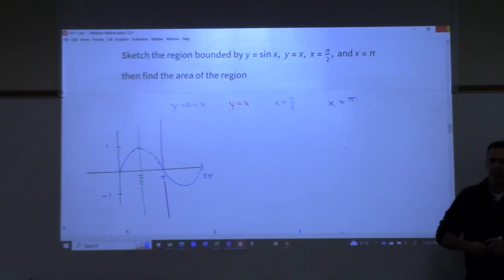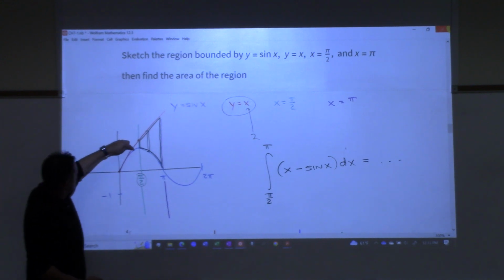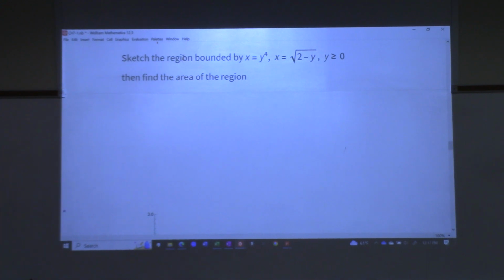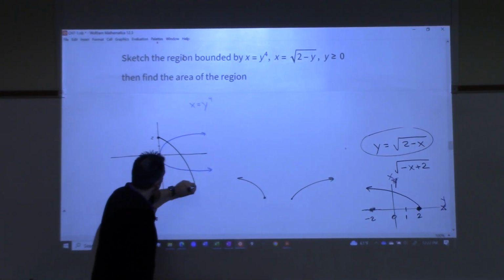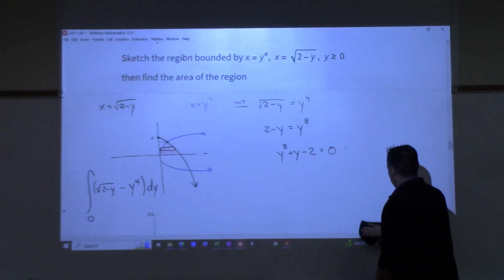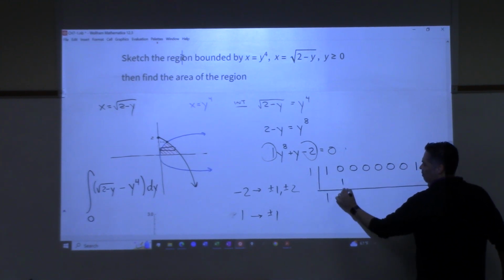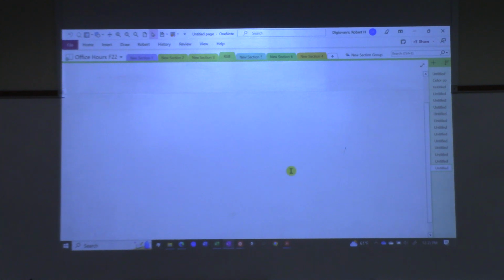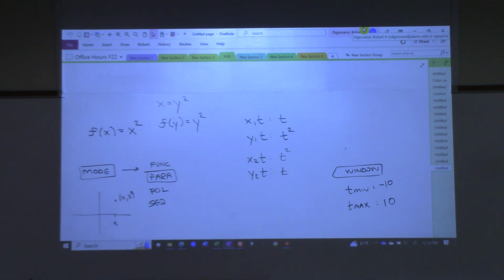2414 3/21 part3